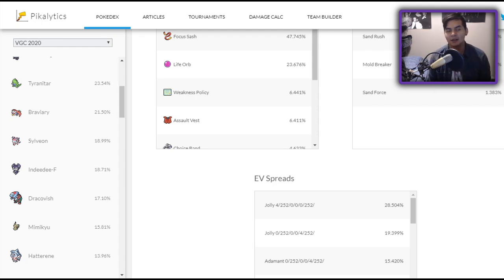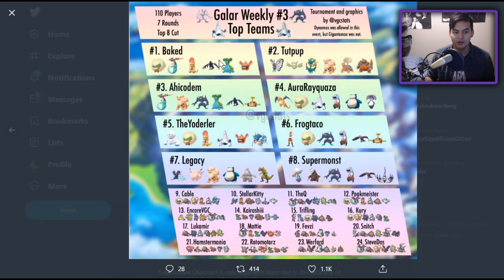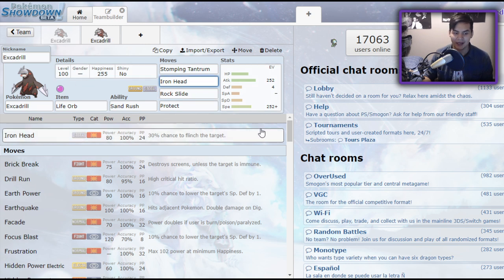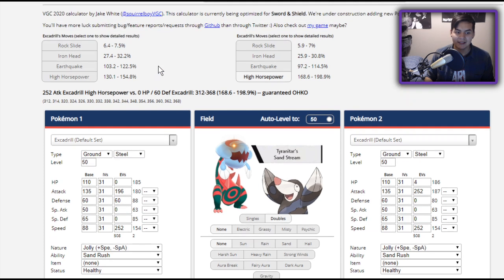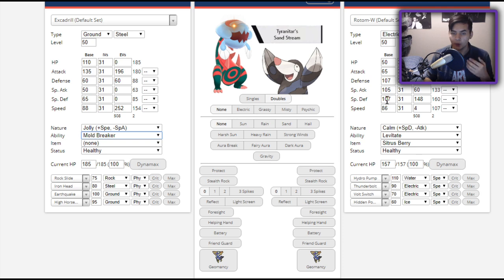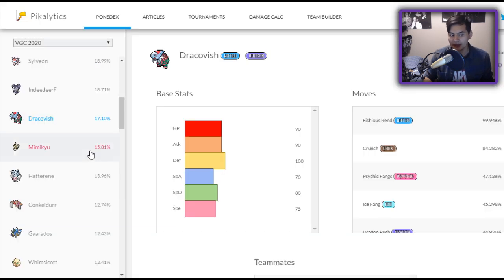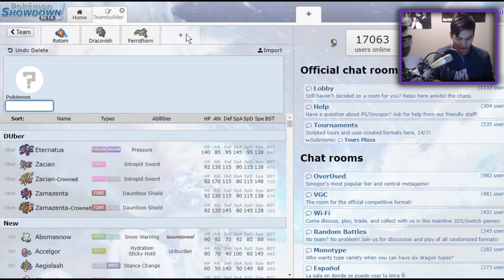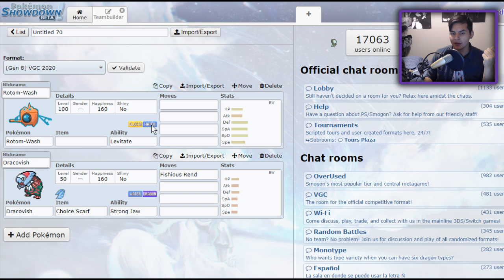How to BEAT EXCADRILL in Pokemon Sword and Shield VGC 2020!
Excadrill is undoubtabley one of the strongest pokemon in pokemon sword and shield vgc 2020. The new format gave it every tool it needed to dominate. So, how do you beat it?

3. Send a tip, ask a question
5. Download and install OBS Streamlabs with my